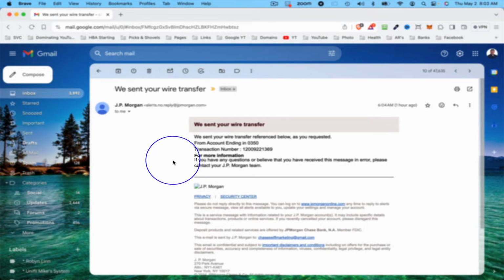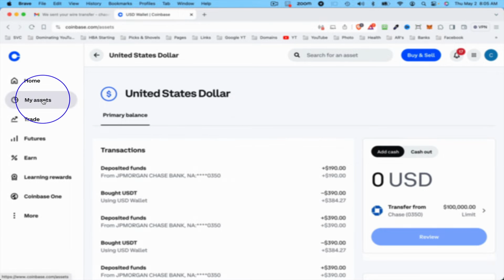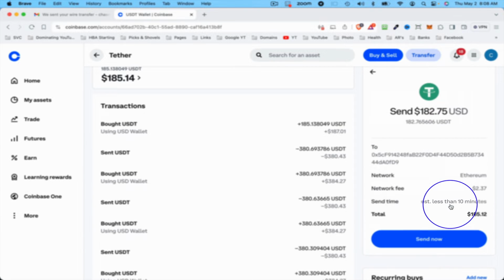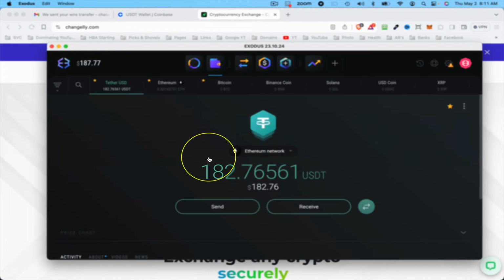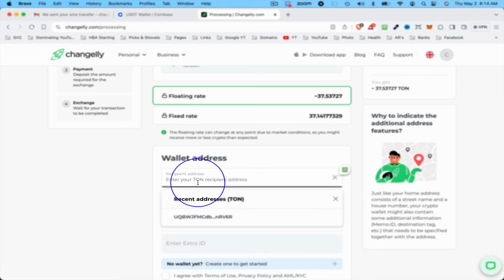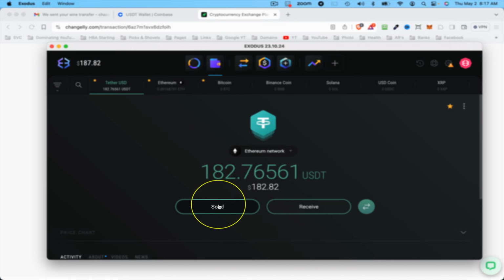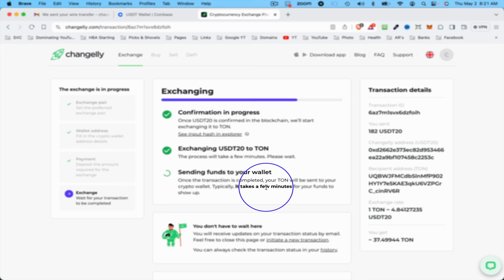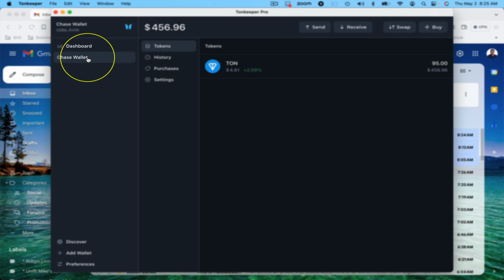Buying Telegram's TON Cryptocurrency with USDT Tether ERC20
📕 Video Notes & Resources 📕

0:00 Beginning

👨 About Me 👨

My name is Chase Swift and in addition to loving YouTube, I am also a professional freelance stock photographer with Getty Images.

I now love helping others win their financial FREEDOM in a principle-centered way!

I'm a member of a company called The Home Business Academy that has amazing products like The HBA Funnel Builder (it builds amazing sales funnels & websites that are easy to create) & HBA Premium Traffic & Conversions Academy (daily marketing & sales live coaching, also known as a 'Freedom Party!').

So far with their growth, since 2016 they have paid out over 3.2 million in commissions to affiliates around the world, and have provided 216,569 days worth of meals to the "Feed My Starving Children" organization.

See the FAQ page for ALL the questions you may have about HBA: ➡️ And let me know if you are consider joining (which you should!). I can help you get started the right way!

*FTC LEGAL DISCLAIMER: This video and description contain affiliate links, which means that if you click on one of the product links, we may or may not receive a small commission to support the channel and creation of future videos.